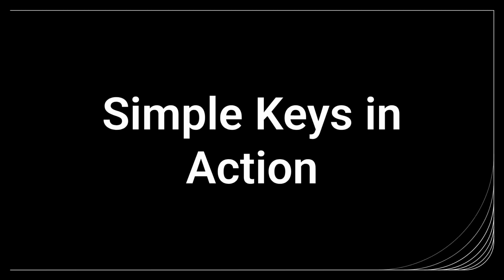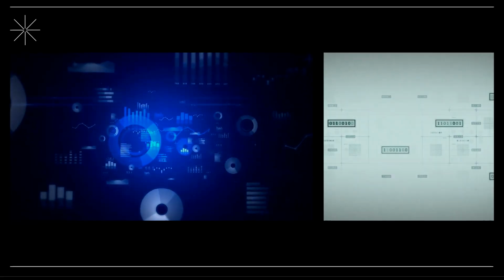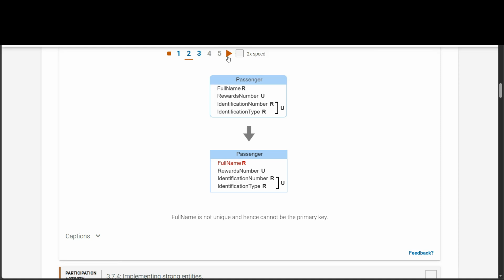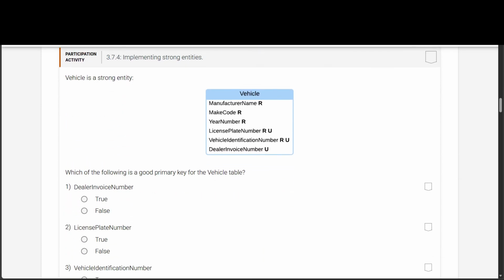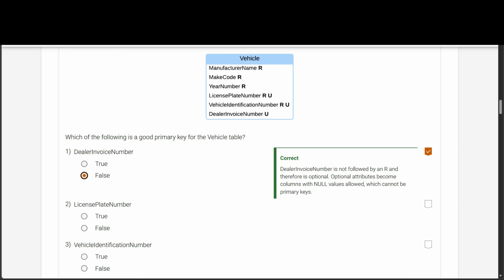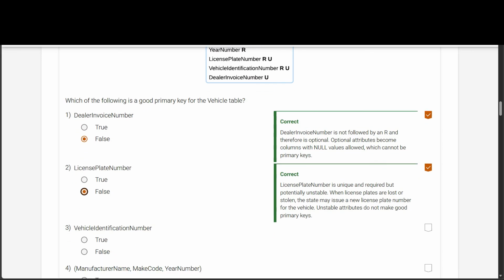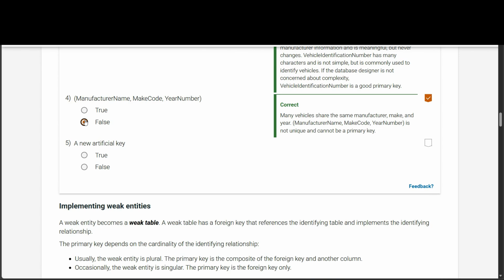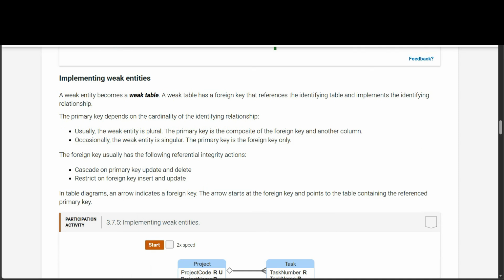Implementing Strong Entities and Primary Keys